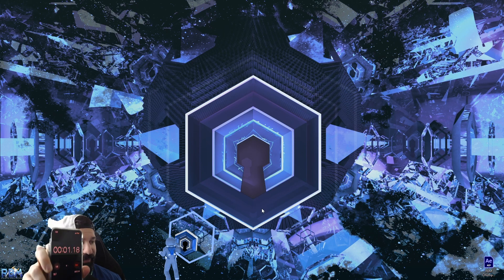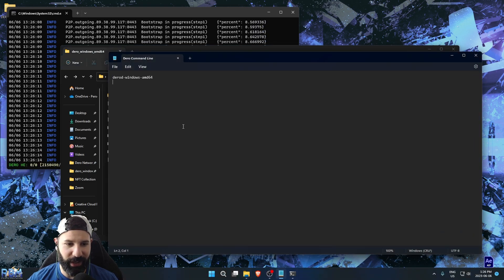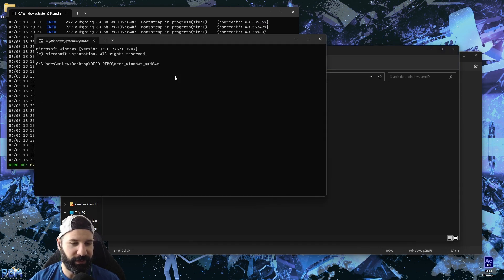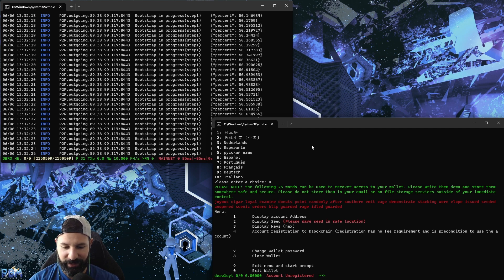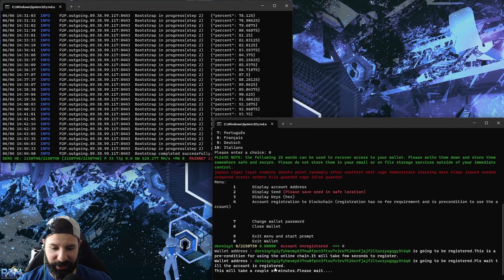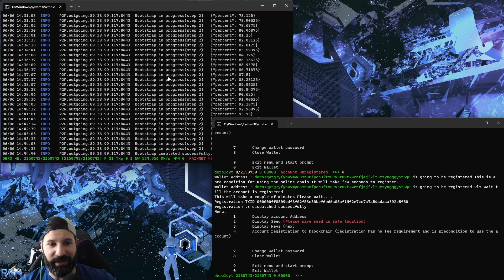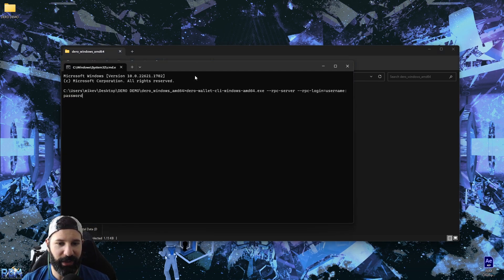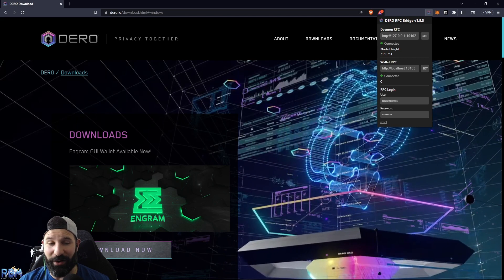SPEED RUN? DERO CLI Wallet and Node Setup - Using Fast Sync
Let's have a little fun with this one and do a SPEED RUN, to see how long it takes to sync your own node on the DERO blockchain using fast sync and registering a brand new wallet to be ready to use and store DERO on. This setup is on the DERO Command Line Interface wallet and shows you just how easy it is to setup, even as someone who's never used a CLI wallet before.

This video also shows you how to setup your DERO RPC Bridge to be able to connect to third party websites like DERONFT's and DERODEX.

DERO Node Launch Command to Fast Sync:
derod-windows-amd64 --fastsync

For Running DERO Wallet with RPC Bridge:
dero-wallet-cli-windows-amd64.exe --rpc-server --rpc-login=username:password

For Send and Receiving DERO without RPC Bridge
dero-wallet-cli-windows-amd64.exe

Intro (0:00)
SPEED RUN (1:00)
Like and Subscribe (11:00)